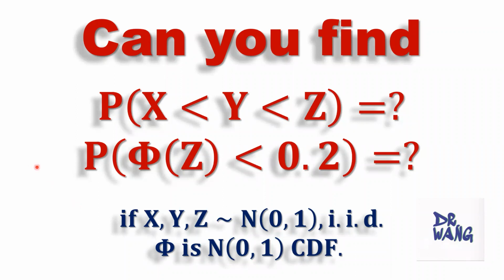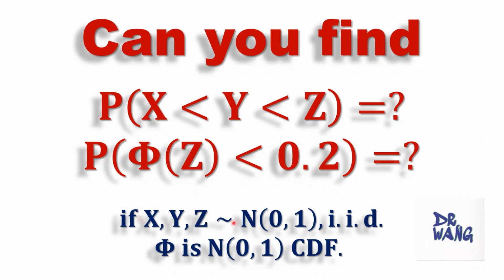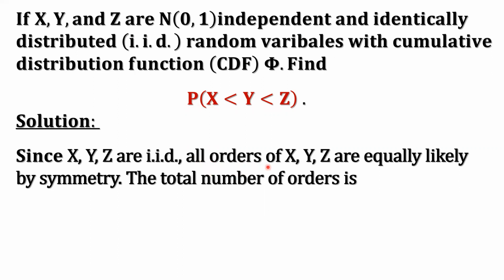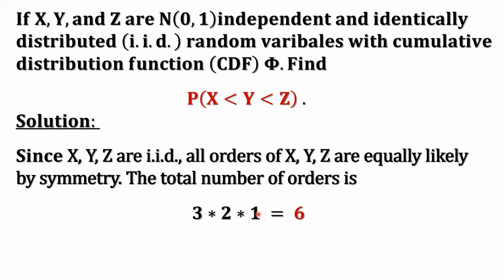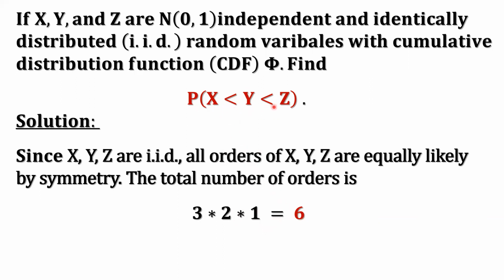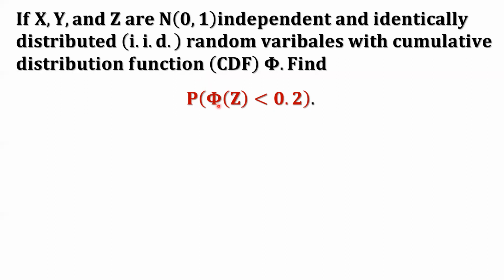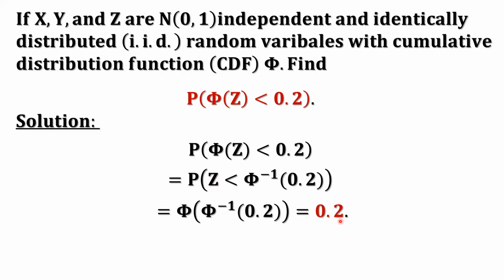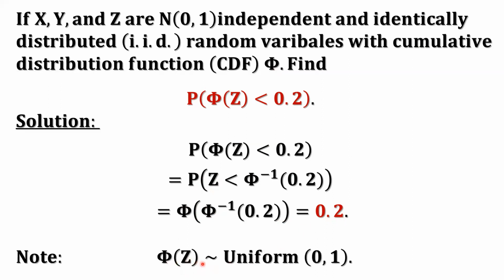Harvard Stat 110 Question | Find the Probabilities in 1 Minute. Easier Than It Looks | Probability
Given three i.i.d. Normal (0,1) random variables, we use the CDF definition and permutation count method to find the answer.